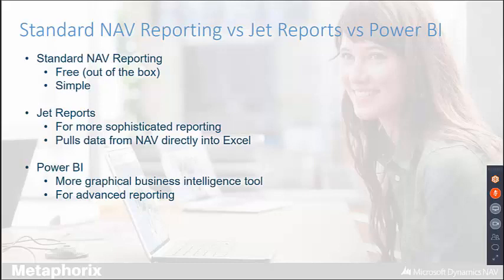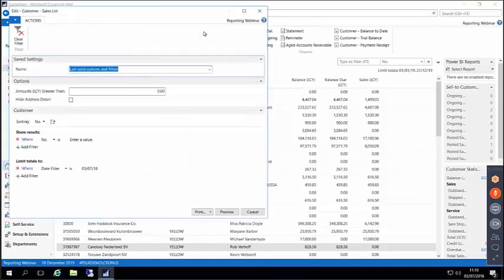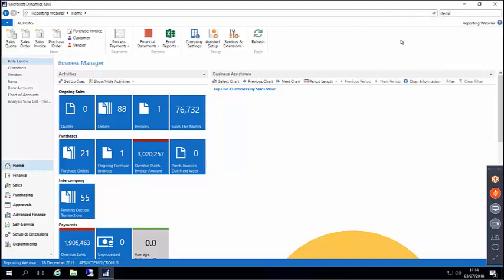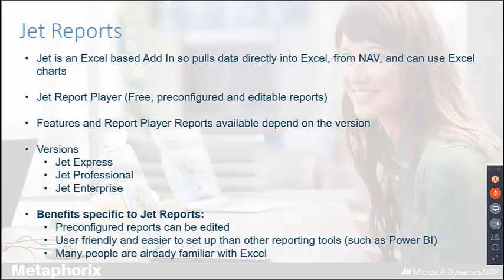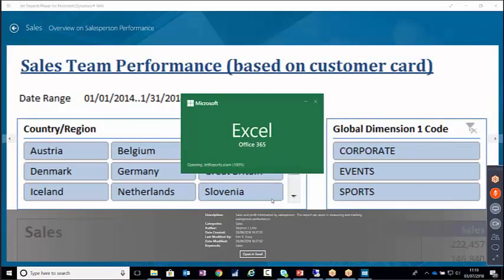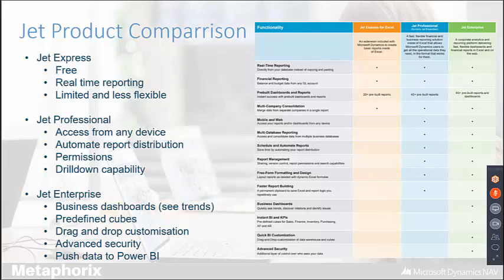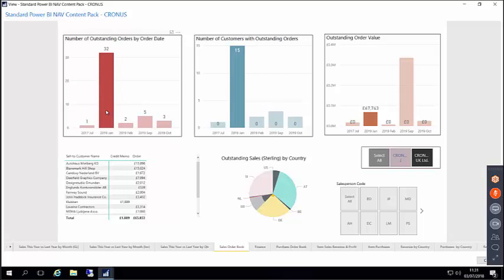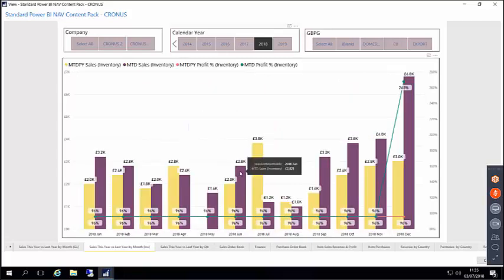Reporting Strategies for NAV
In this Metaphorix NAV Know How, we take a look at the different options available for reporting from NAV. We compare standard NAV reports, Jet Reports and Power BI. After comparing the benefits of each, you will be able to set your strategy for reporting.